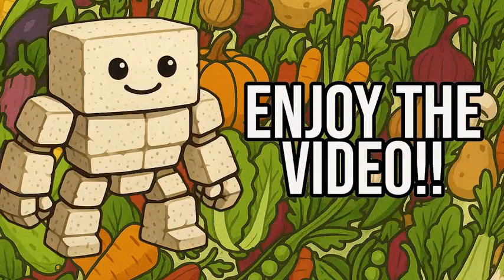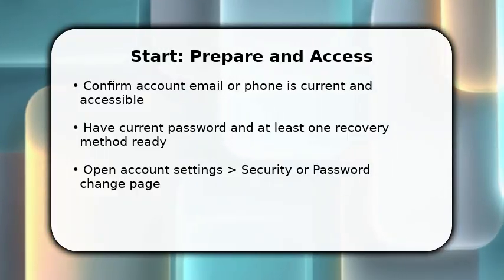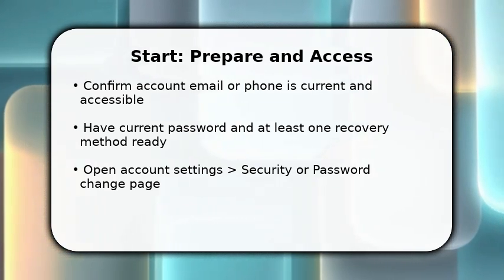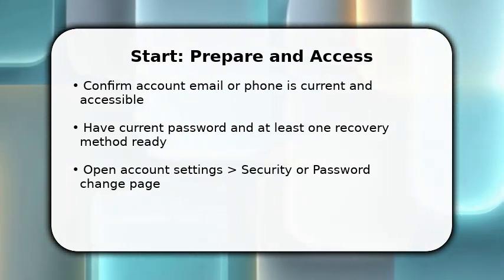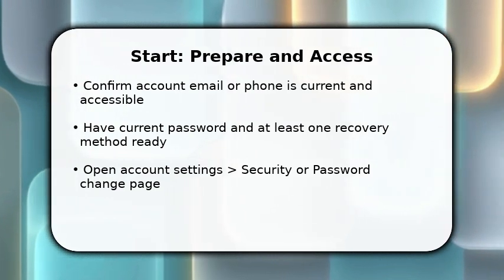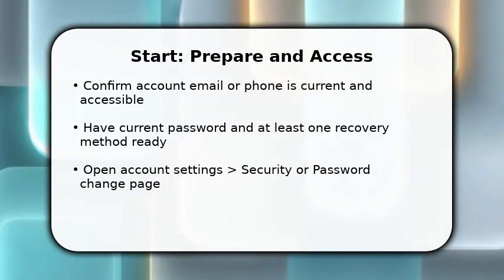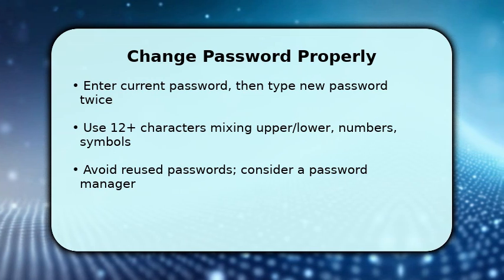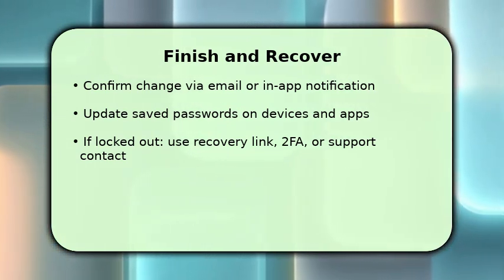How to Use Password Change (easy Method)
How to Use Password Change (easy Method) | 🔒 Surfshark VPN Deal — Stay private and secure. $1.99/mo + 3 Months Free ▸

Learn the straightforward steps to change your password securely and efficiently. This video guides you through selecting a strong new passphrase, updating it across all devices where necessary, and understanding best practices for future changes.

change password, password update guide, secure passwords, false, resetting your account's security code